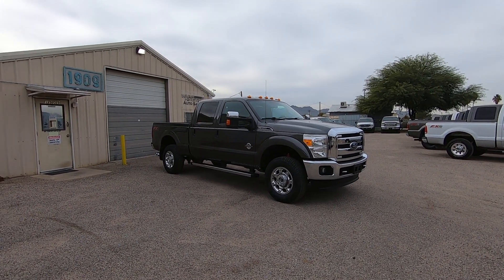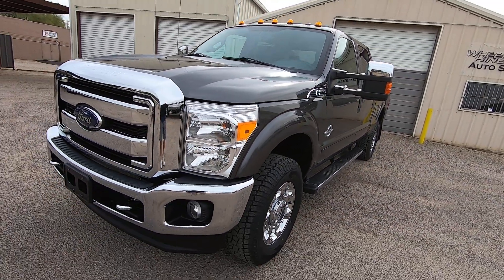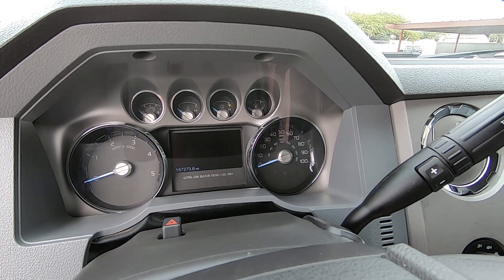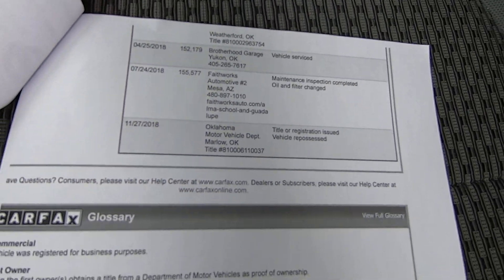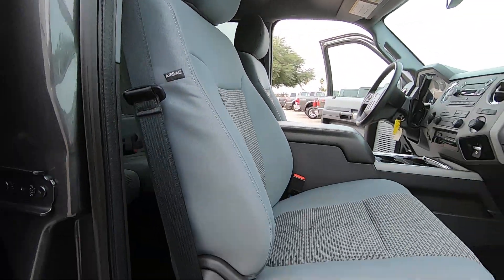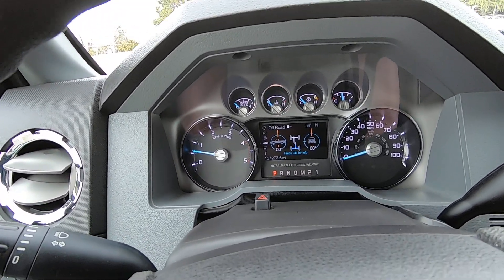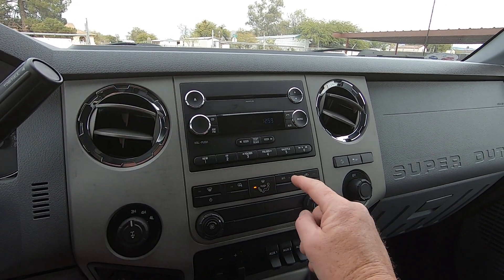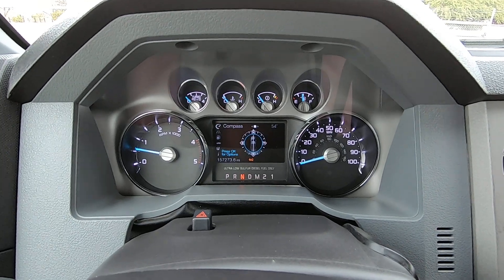2016 Ford F350 Wheel Kinetics